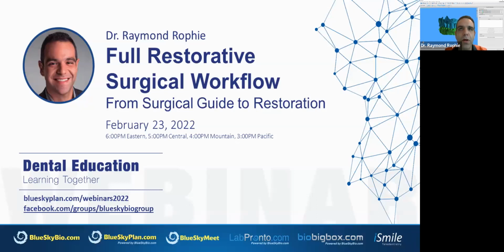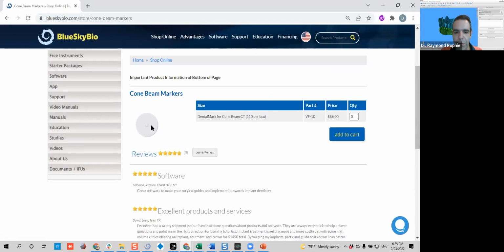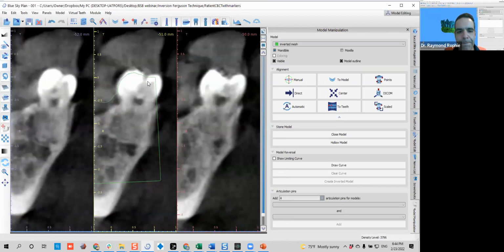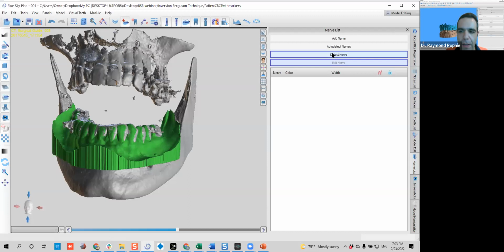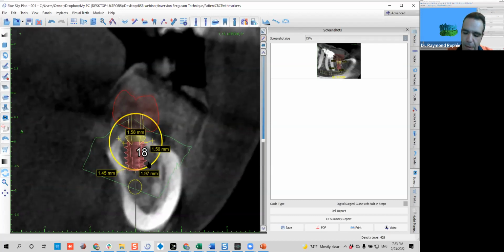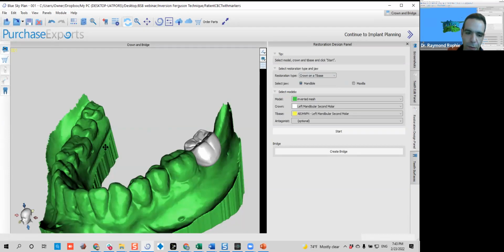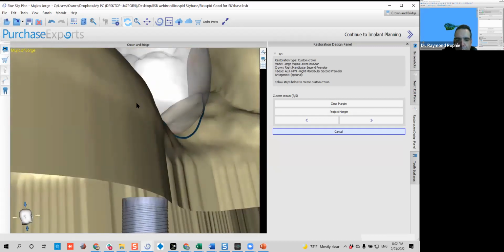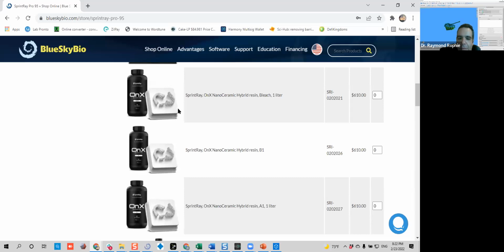Full Restorative-Surgical Workflow. From Surgical Guide to Restoration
Presenter: Dr. Raymond Rophie

Time Recorded:
Feb 23, 2022 06:00 PM Eastern Time (US and Canada)

Description:
The object of this webinar presentation is to present the complete BlueSkyPlan workflow in an easy to understand sequential manner, to create a surgical guide, a custom healing abutment, a temporary and an articulated model using the different tools in the BlueSkyPlan software.

Dr. Raymond Rophie
BlueSkyBio CADCAM Director. CADCAM2U Digital Dental Lab
Graduated as general dentist in Mexico City 2006, run private practice until 2016 when moved to Miami, FL. Becoming Digital Lab Technician, working with CEREC, EXOCAD, 3Shape, Millbox, Hyperdent, and Blue Sky Plan, in 2017 start lecturing in USA, Canada, Mexico, in April 2018 I Joined Blue Sky Bio Team to work in the CADCAM, Clinical Support and Digital Parts Development. Co Owner of CADCAM2U Digital Solutions, and Lecture courses about BlueSkyPlan and digital dentistry.